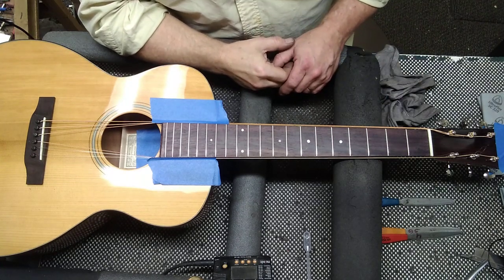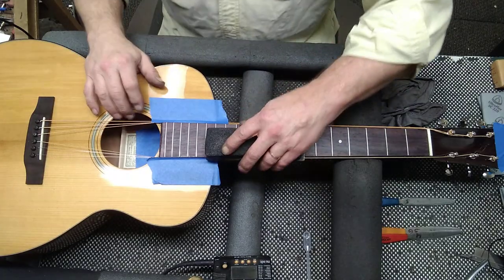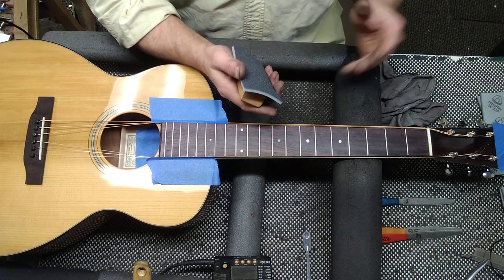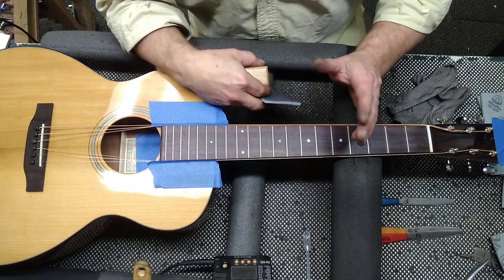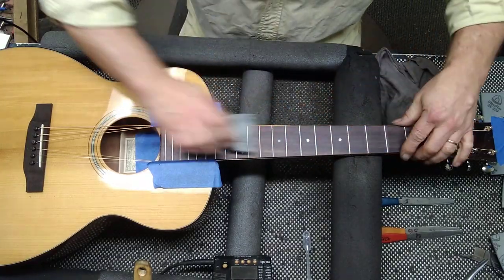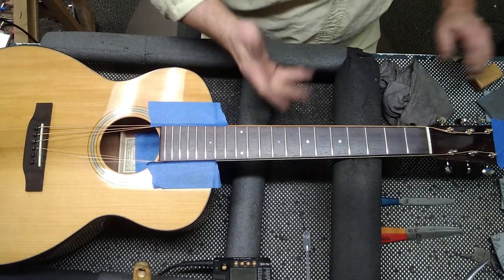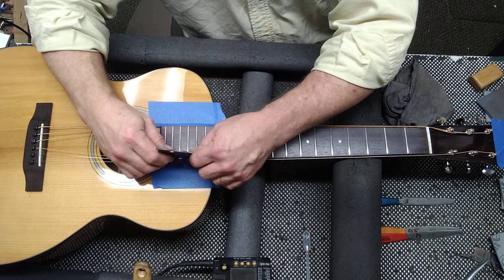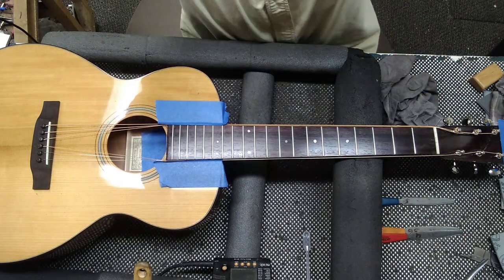Fast and Easy Guitar Fret Crown and Polish At the same time tool. Free leveling block with abrasive.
Fastest, easiest, safest, and most consistent fret Leveling, Crowning and Polishing at the same time tool kit.